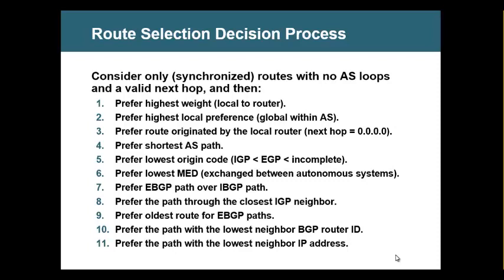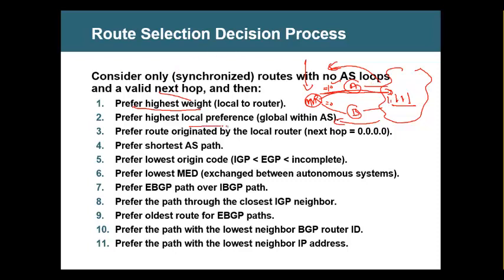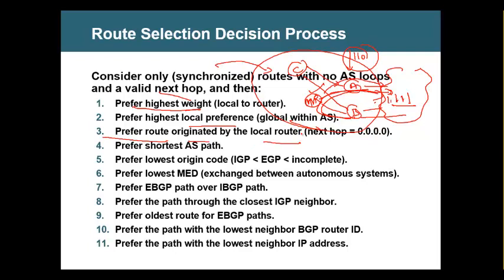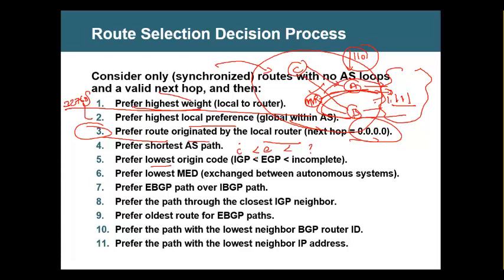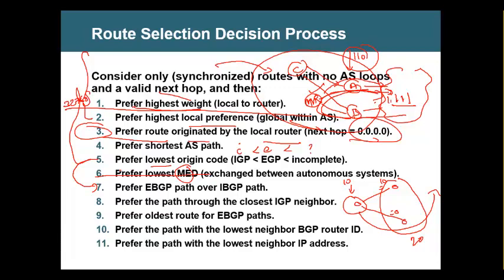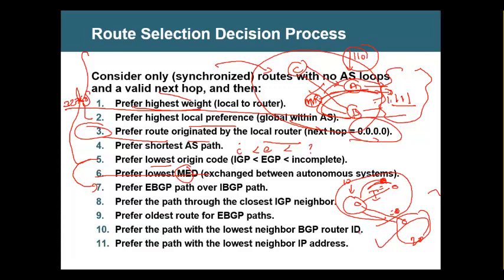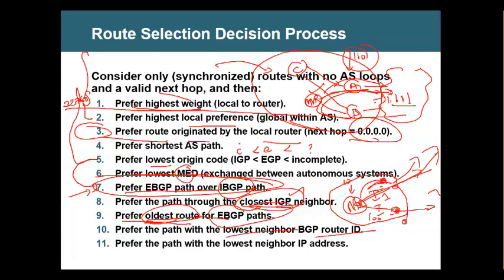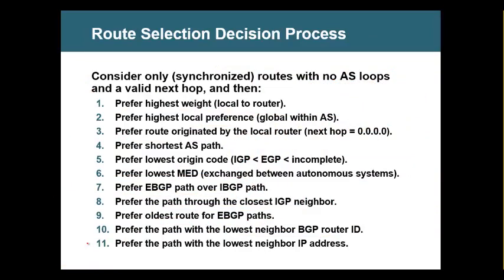BGP June part 13A